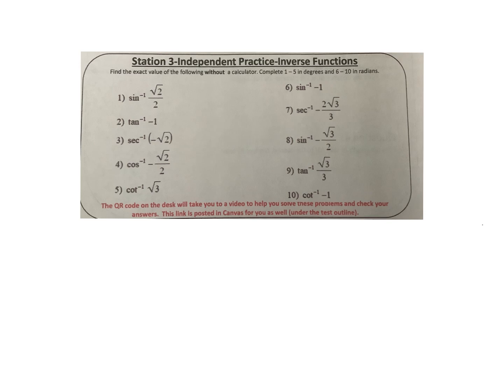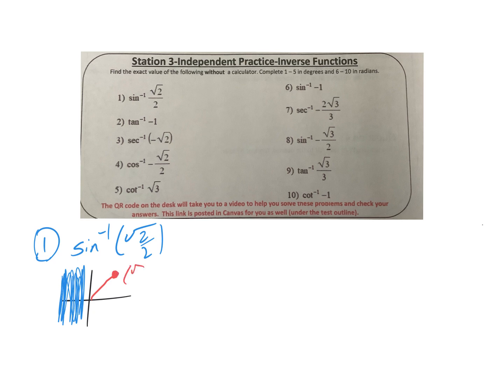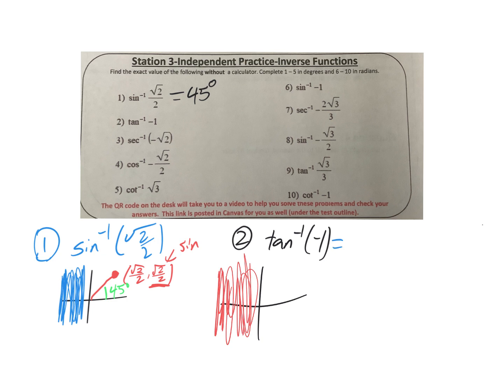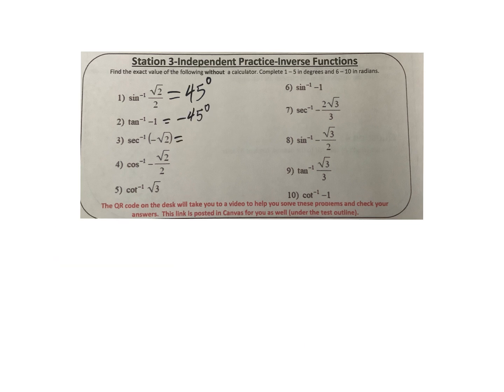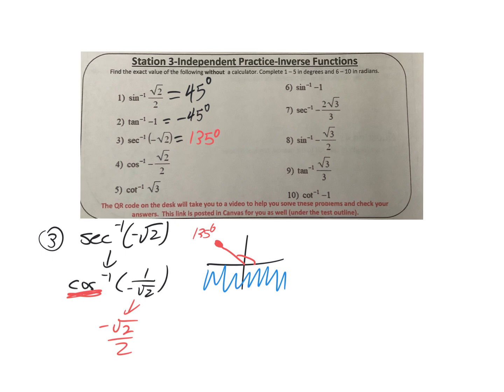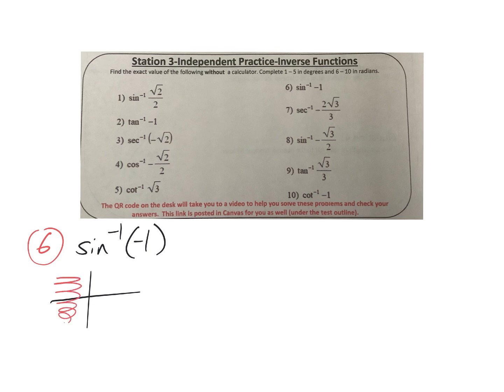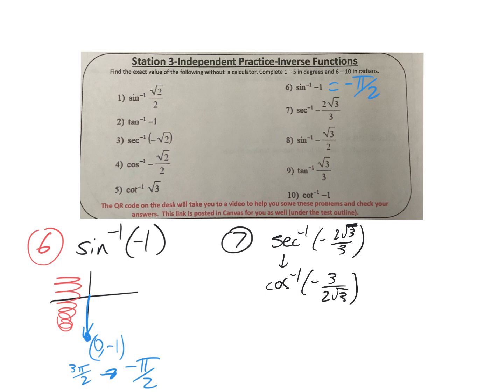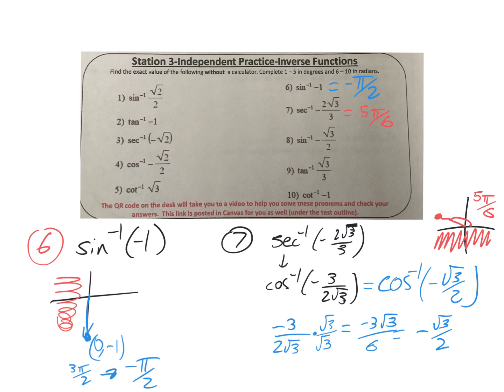Inverse Functions - Station 3